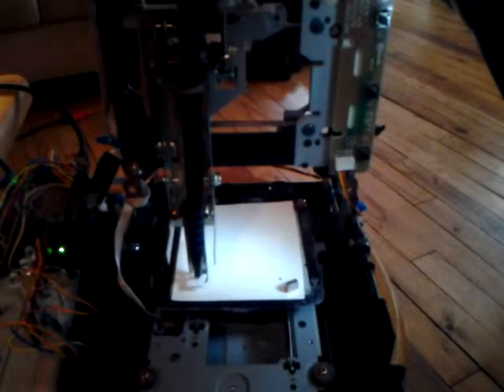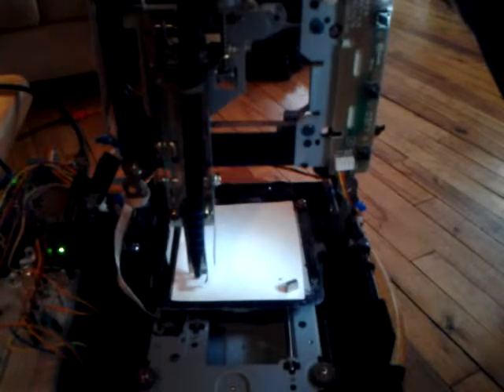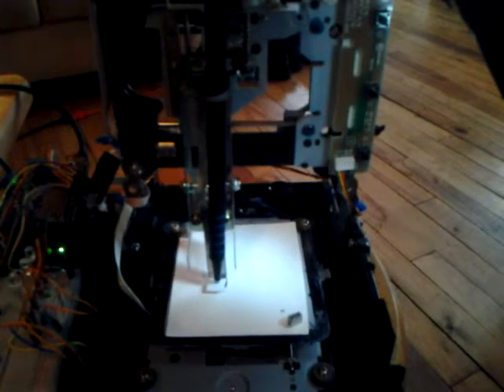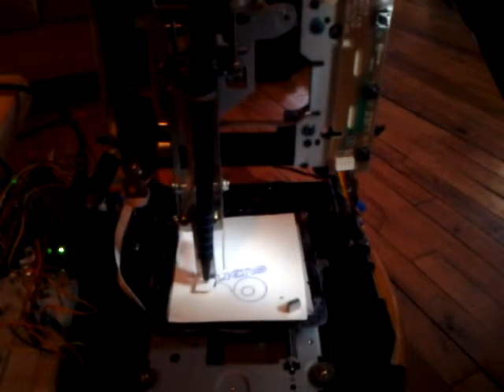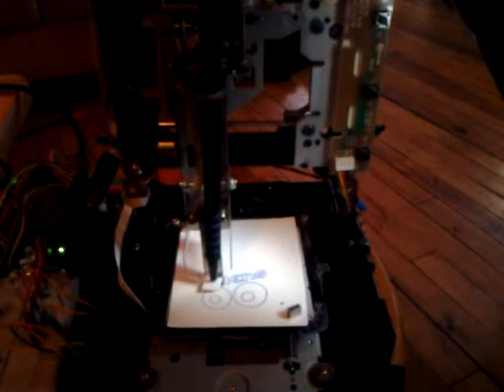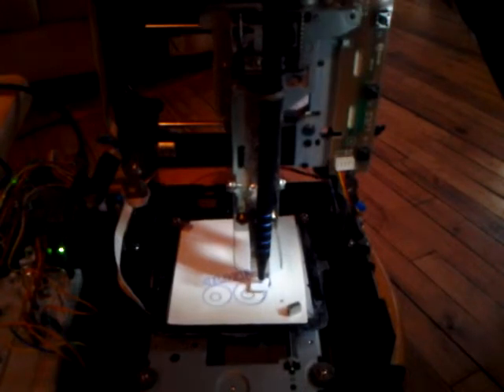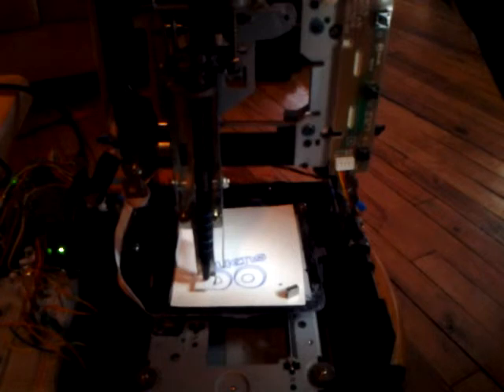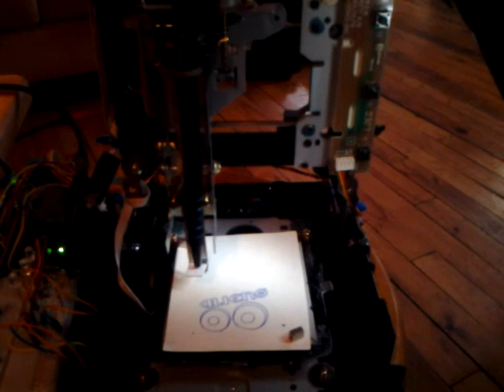Mini CNC plotter testing 3rd axis stepper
Mini CNC plotter testing 3rd axis stepper that replaced the old servo for pen up pen down .
Now i have very precise Z axis positioning of the stylus / laser carrier.
when the laser arrives , i will only need to focus the laser for 0,0,0 .
I will be able to move the Z axis in 0.1mm steps in full steps but it also supports 8x and 16x micro stepping.

sorry about the blur , I only had my old cell to record the video . I'll have to charge up my good camera later.

im using gcode-sender for chrome to send G code and custom codes to my CNC firmware.